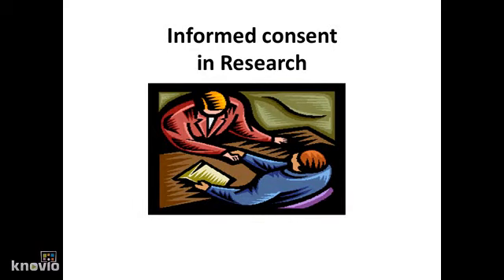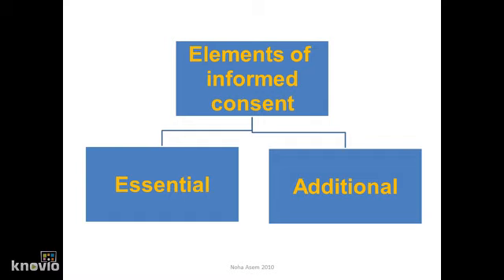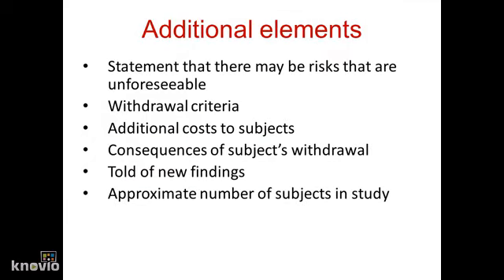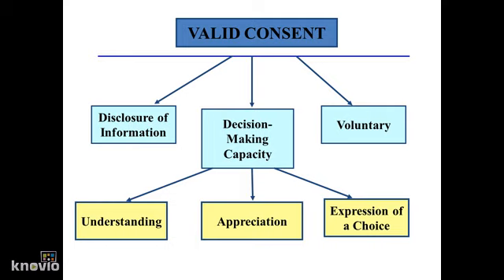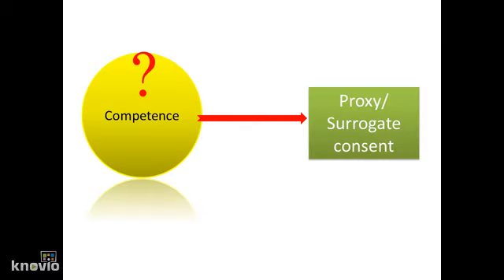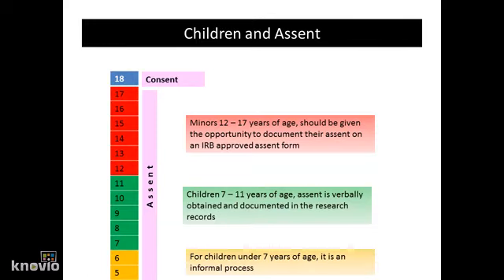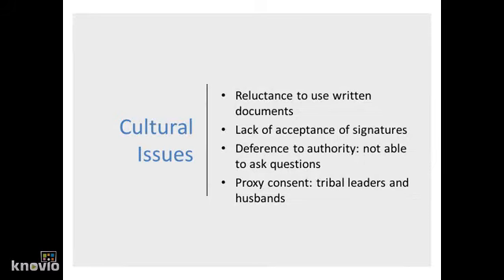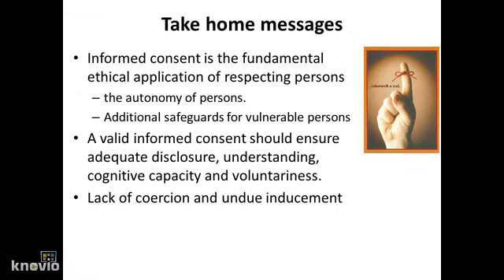Informed consent in research Henry Silverman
research ethics